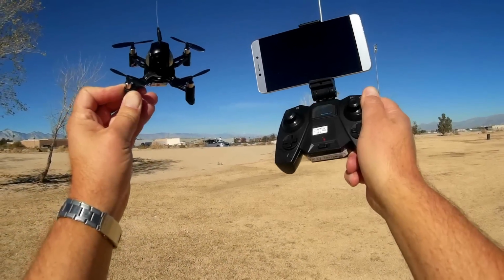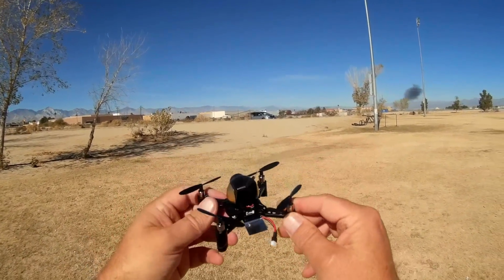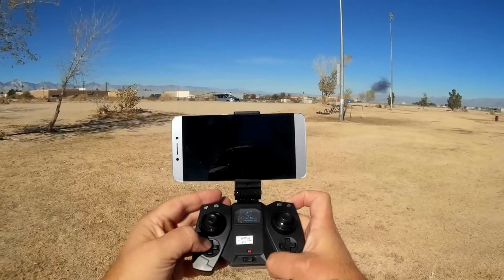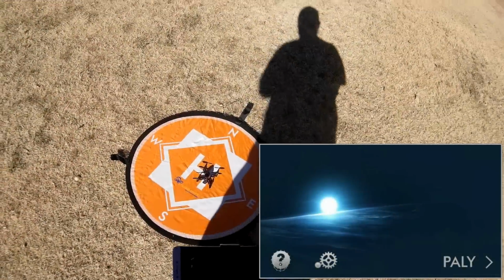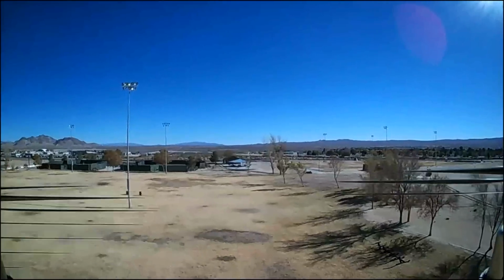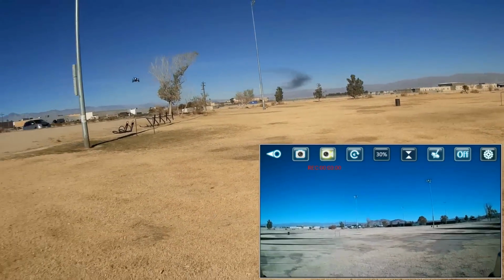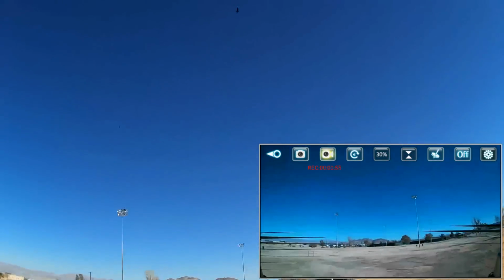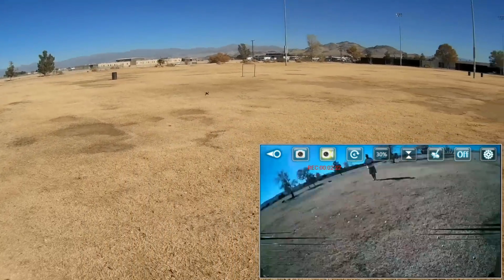DIY S7 (FY605) 720p Micro FPV Drone Flight Test Review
This micro drone snaps together.  It's a fun build for a cold winter night. But once assembled this 720p HD FPV drone is a great flier. Apply coupon Sale12 for $6.89 off, or Christmas for $5.51 off

Pros
- Sporty little drone.  Great flier in expert rate.
- 0720 plug-in motors gives this little thing plenty of power. It's a common motor (should easily be able to find spares). And easy to replace if needed.
- Altitude hold, headless mode, and one key return.

Cons
- It does not come assembled.  You'll need to build it yourself.
- Does not record to microSD card.  WiFi lag and stutter is possible in FPV and recorded video.

MUSIC LICENSE
"Awel" by stefsax